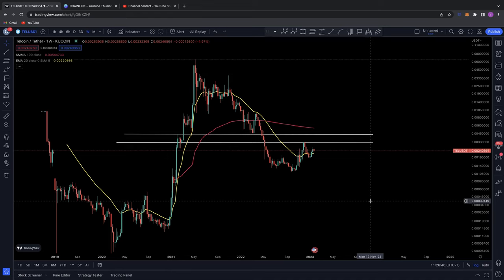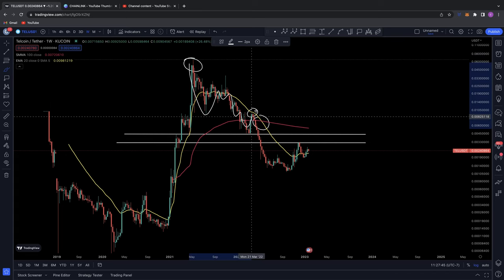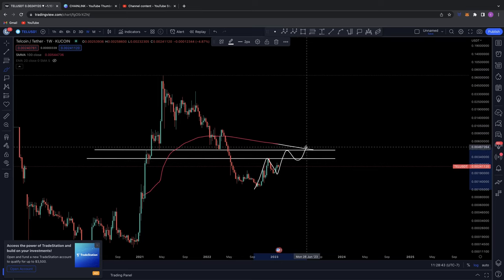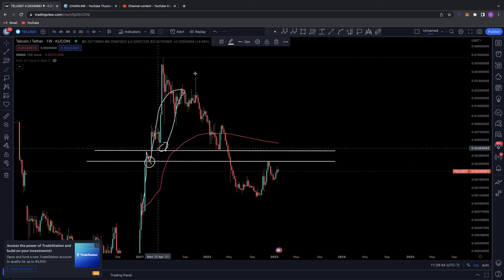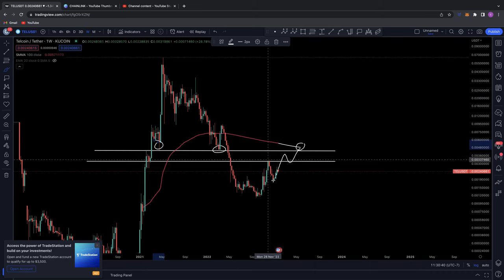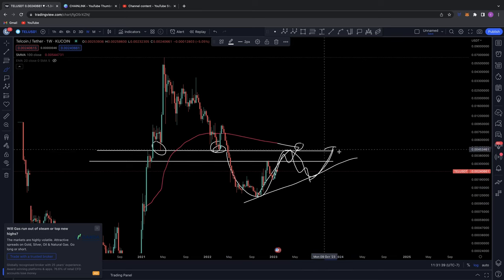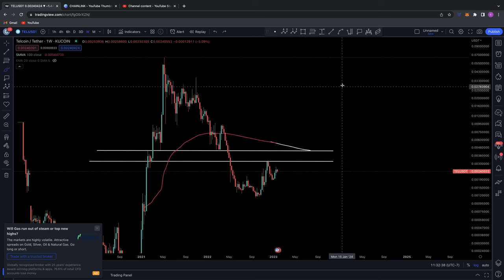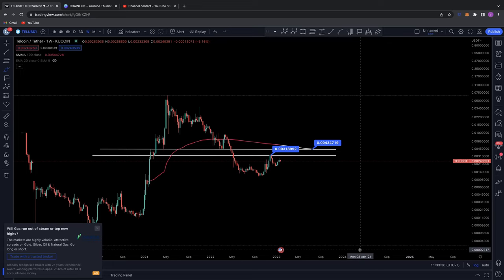Telcoin (TEL) Technical Analysis Update : 85% Long Opp? Key Resistance? 20 WEMA BS 100 WSMA!?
TEL TA UPDATE